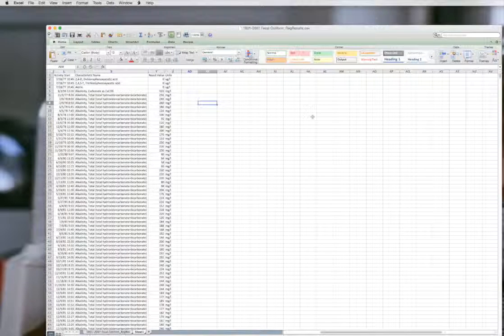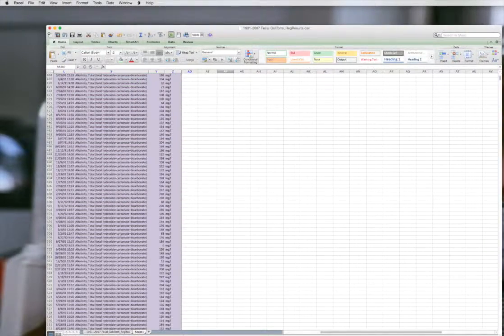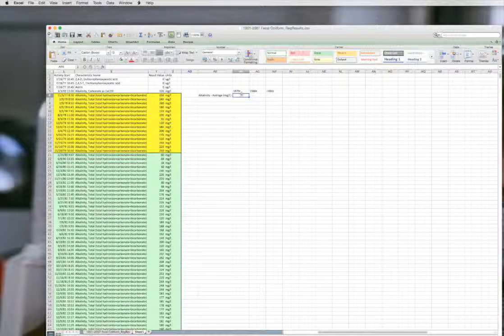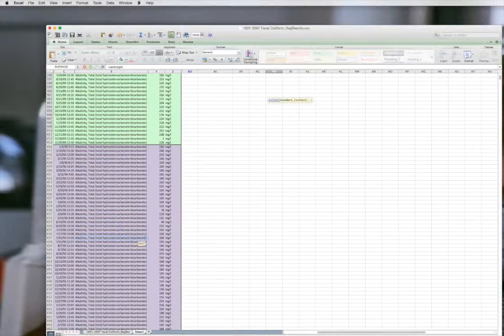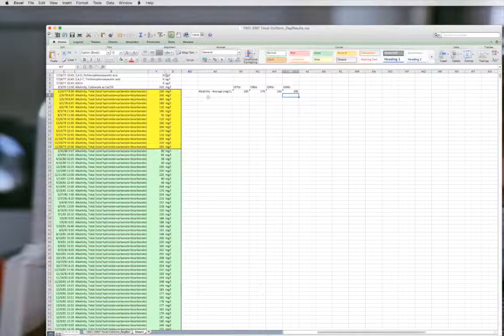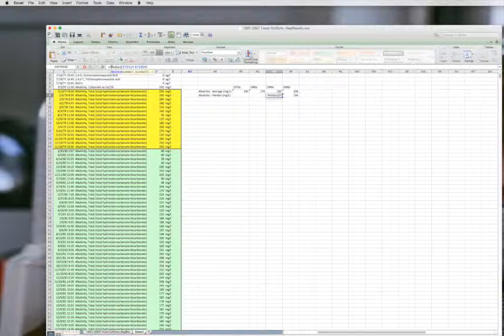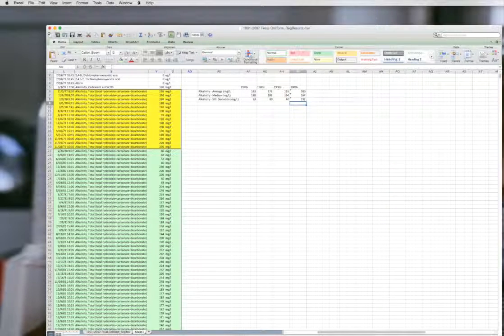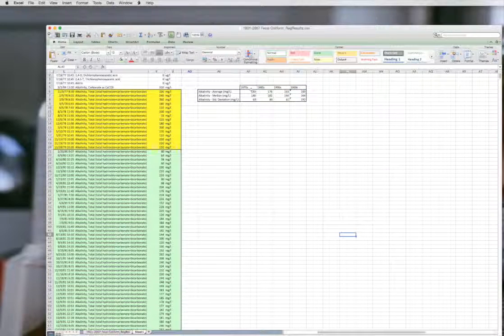Mean median and st dev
This video is about Mean median and st dev